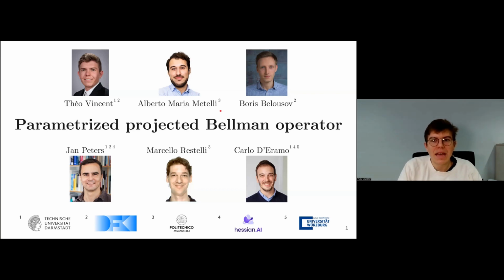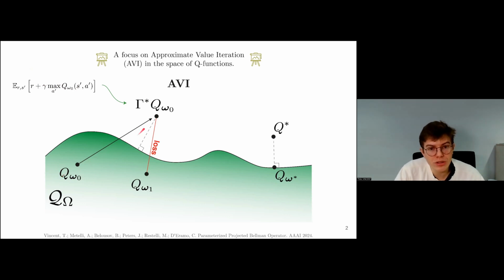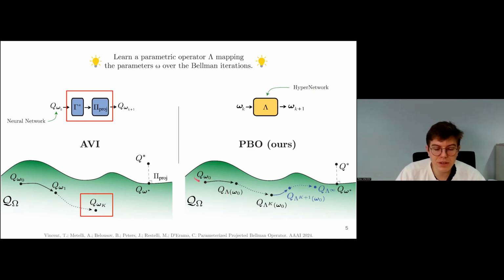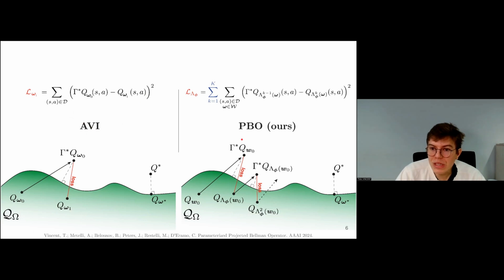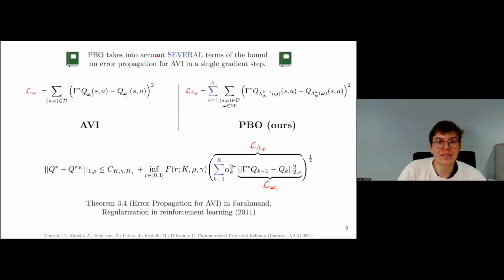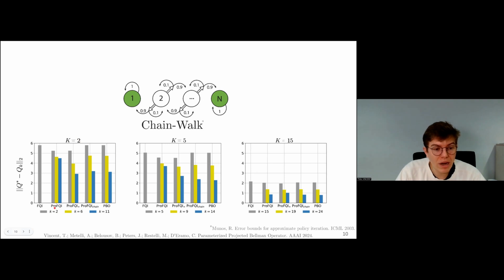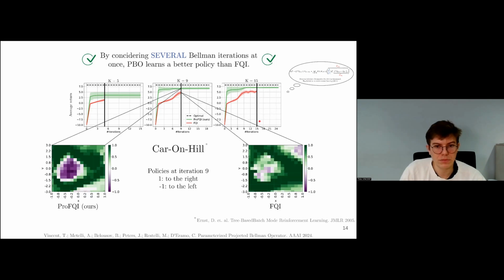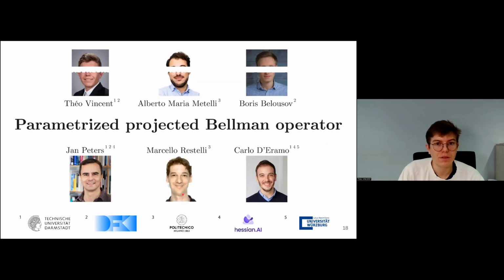Parameterized Projected Bellman Operator (AAAI24)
By Théo Vincent, Alberto Maria Metelli, Boris Belousov, Jan Peters, Marcello Restelli, and Carlo D’Eramo